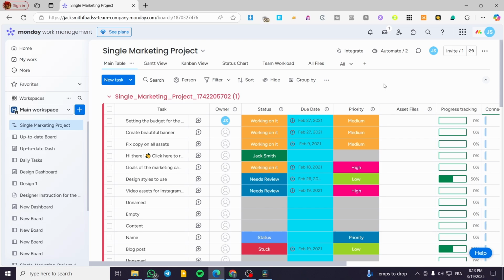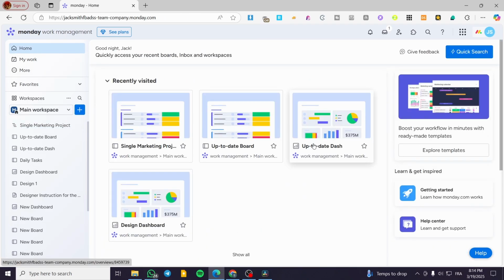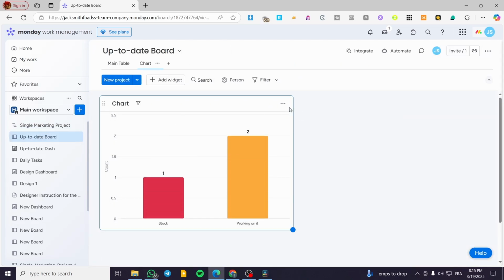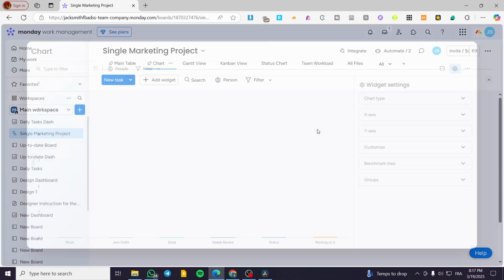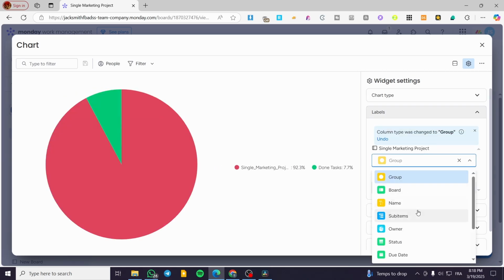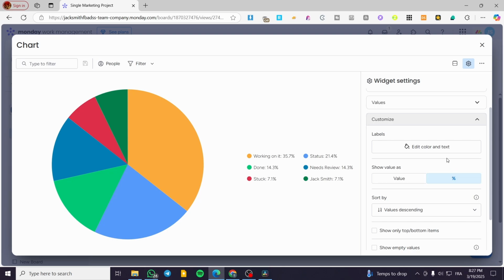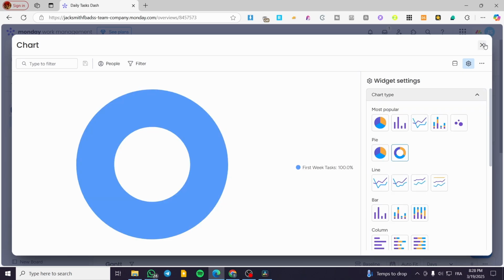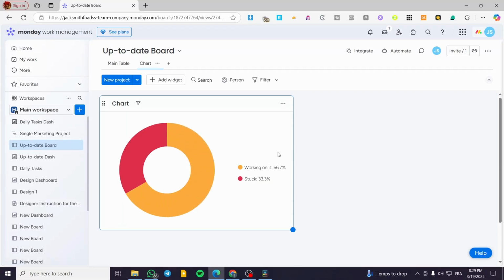How to Create a Pie Chart in Monday.com | Tutorial 2025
If you are looking for a video about How to Create a Pie Chart in Monday.com, here it is!